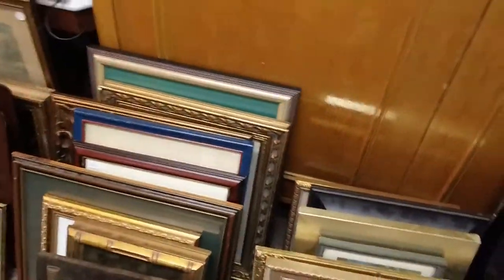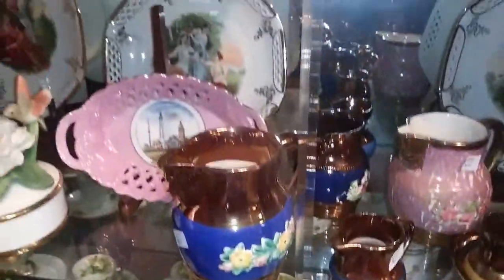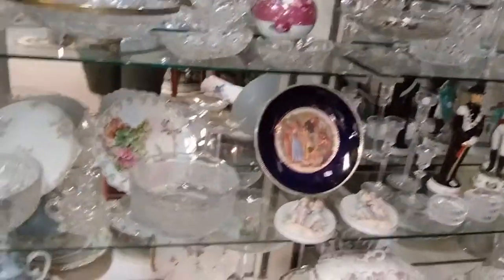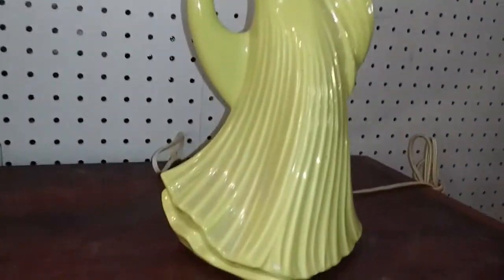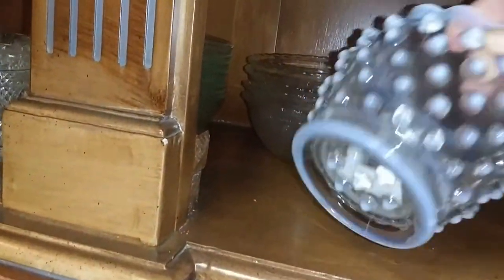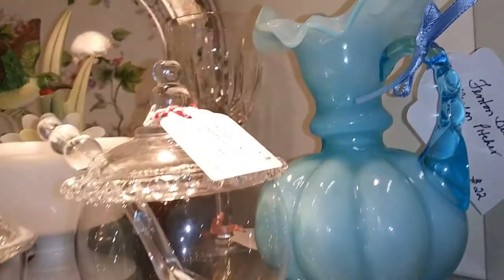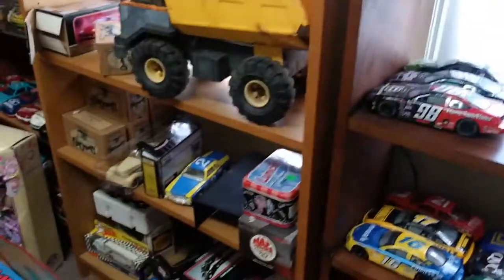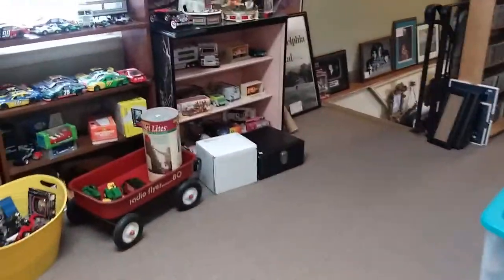The only Antique Mall near me. Ardmart Antiques. High end store.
Hi everyone.  This is my first voice over attempt.  It is ok to laugh at it.  No matter what I tried there is a 2 second delay so it is not synced perfectly. I also had trouble with the original sound of the video not wanting to go away.

This is a fantastic place to visit to see some high end antiques and a good place for the collector.  90% of the prices are on point to what they are worth so this is not a place for resellers.  It is the only one in my area though.  I think I went a bit too fast at spots but the Asian art pieces you see are some of the best , and largest, I have ever seen for sale.

Fairy Realm ($4.99 a month) gets the emoji's, 24 hour preview of all Drop Sales, videos just for them, and shout outs.

If you would like to help with the rescue kittens and the 2 outside ones I do have an Amazon Wishlist.

One of which is to have back up funds to take care of the 5 rescued kittens, the two outside cats that I keep trying to at least get TNR, and the other occasional cats that show up outside as the family that took care of Snowball moved and left him but took his shelter from their yard too.